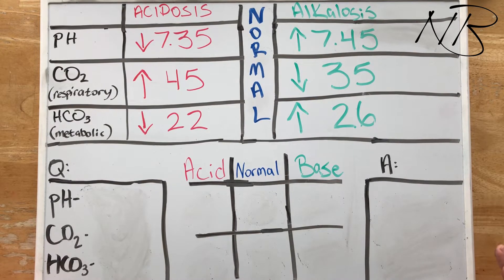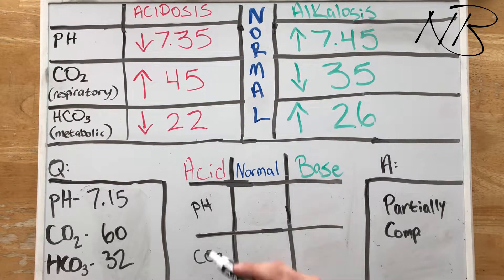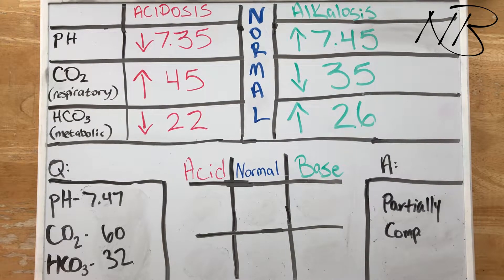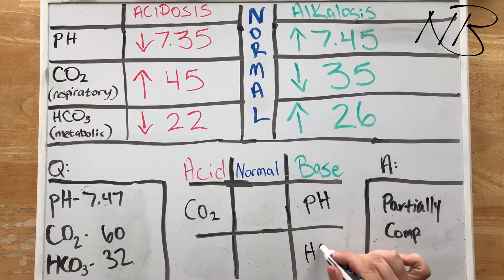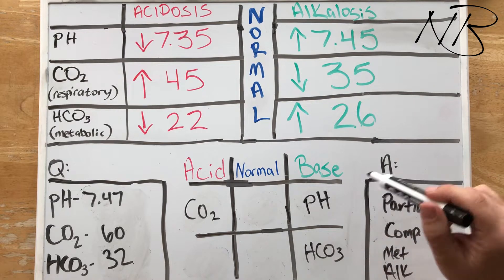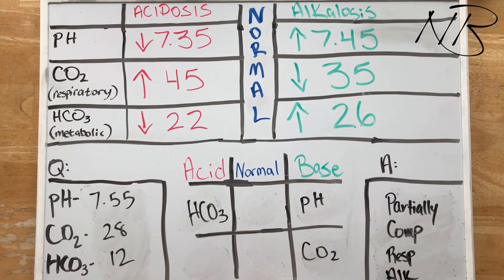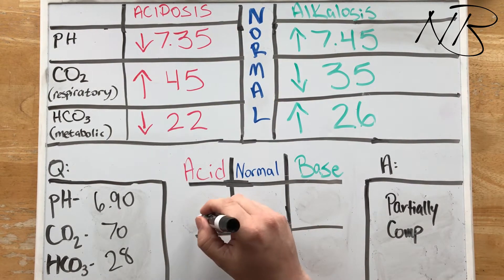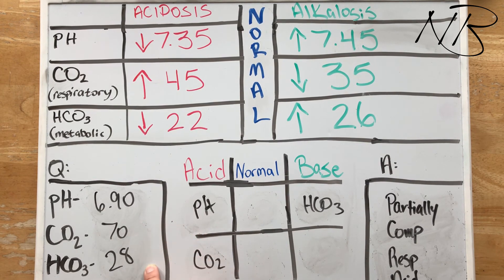ABGs & Partial Compensation | Mastering ABGs (Part 9)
In this video, we provide you another Trial by 5 of ABG exam questions, specifically detailing out some Partial Compensation ABG examples.